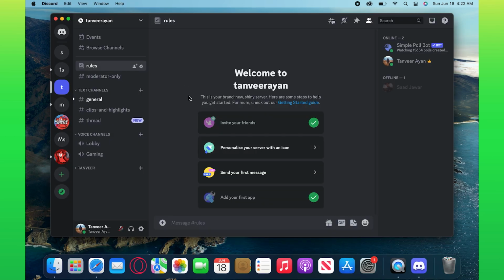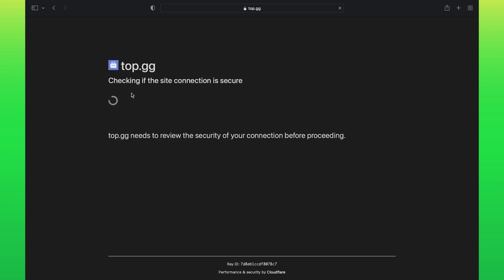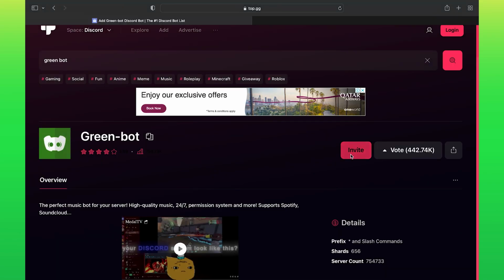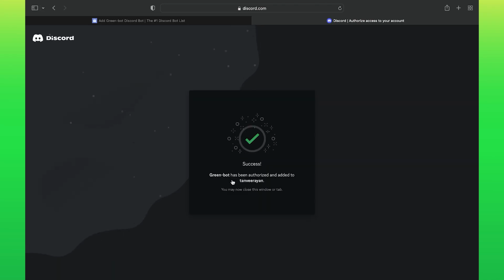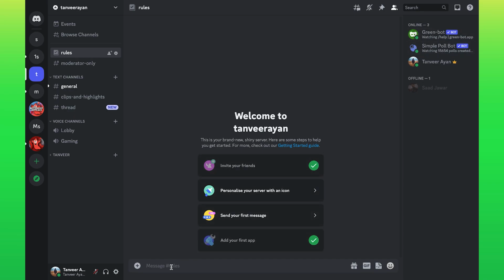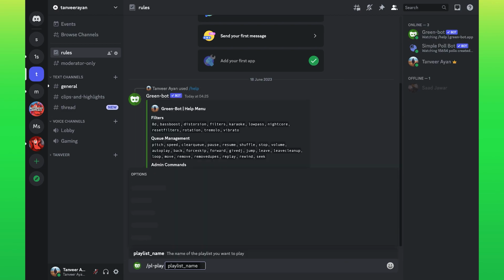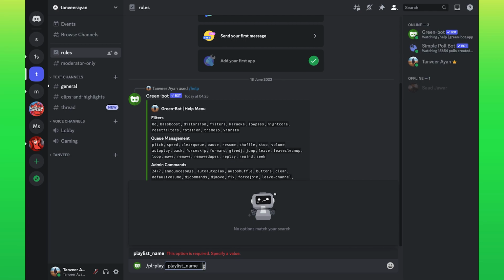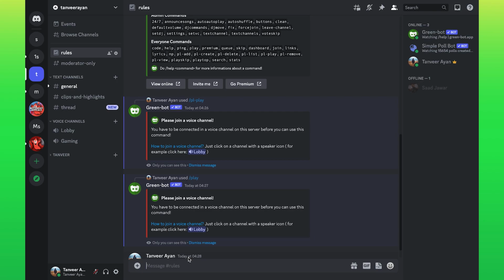How to Get a Music Bot on Discord (2026)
In this video I'll show you How to Get a Music Bot on Discord